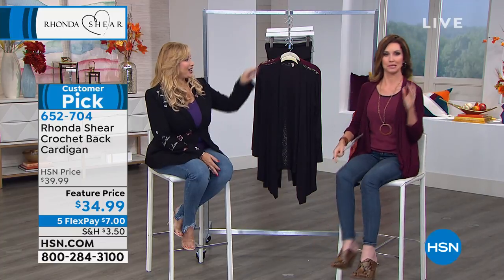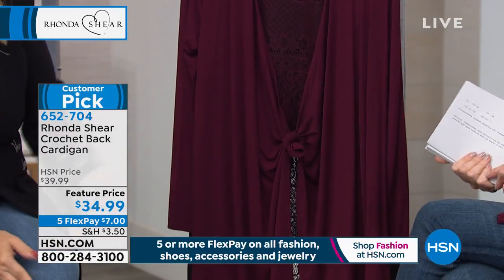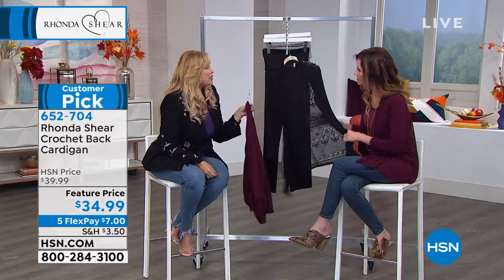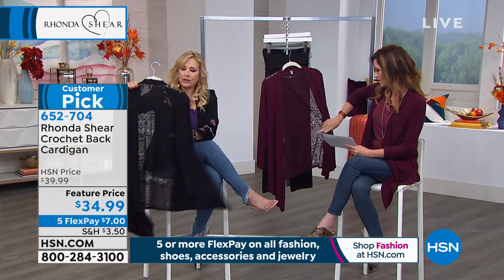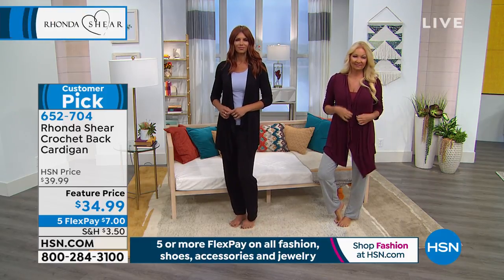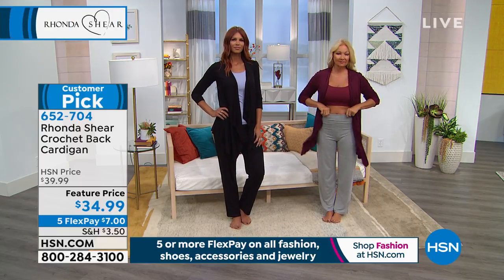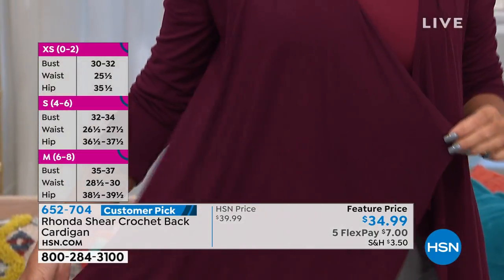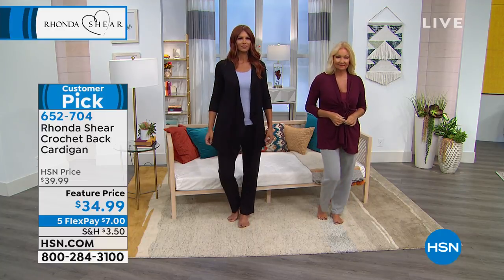Rhonda Shear Crochet Back Cardigan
Arrange a layered wardrobe that works wonders. This cardigan is a chic alternative to jackets and coats and makes welcoming warmer weather dressing  a breeze.